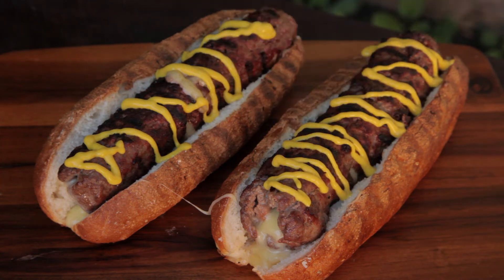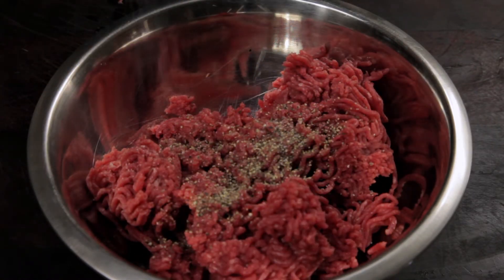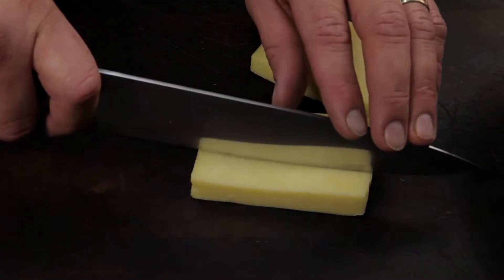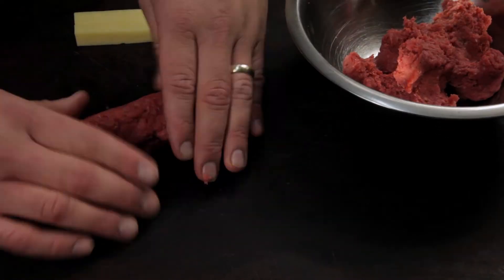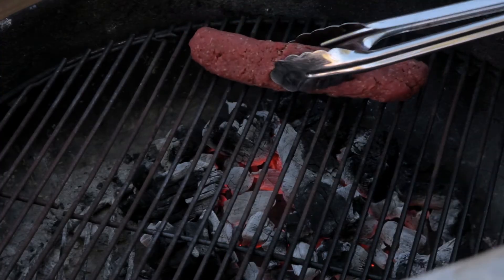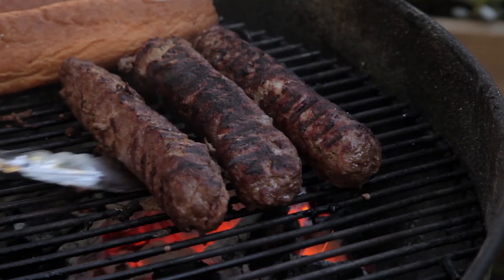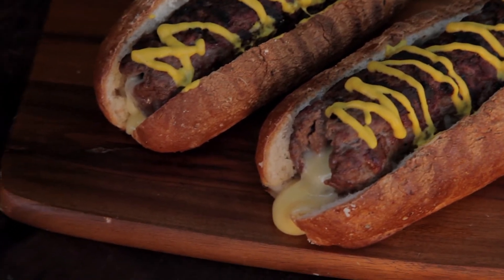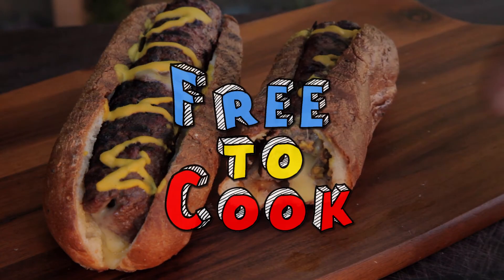How to cook Cheese Stuffed Hot Dogs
In this episode, we are going to cook Cheese Stuffed Hot Dogs!